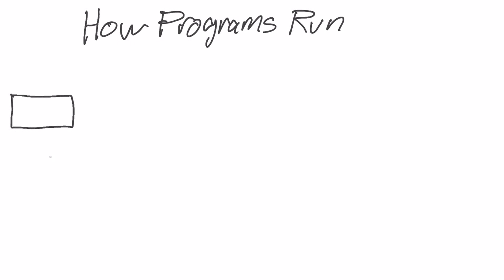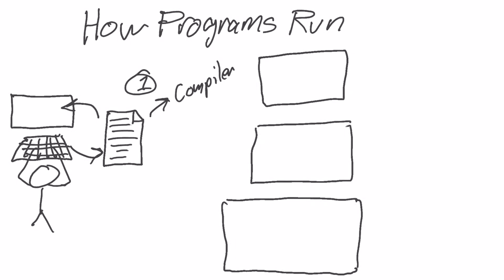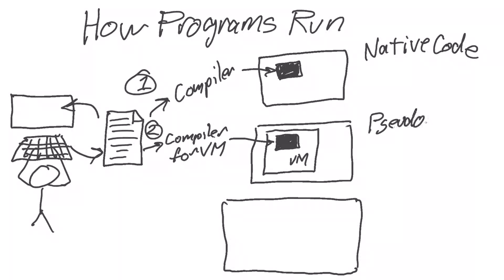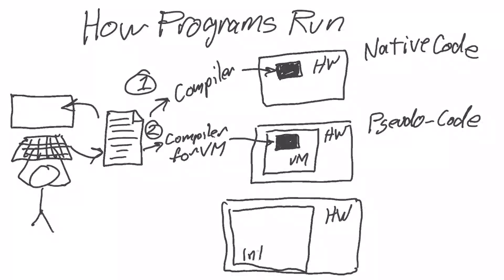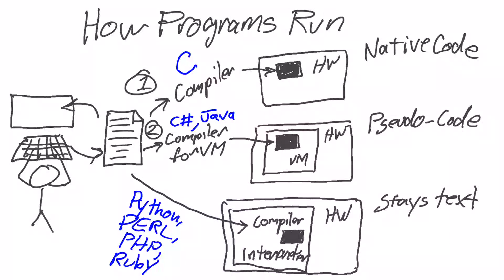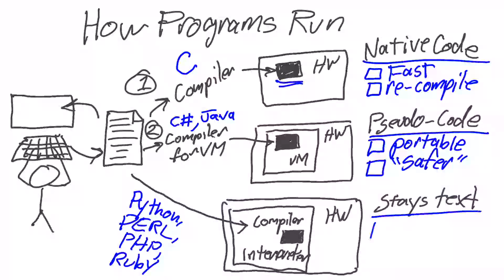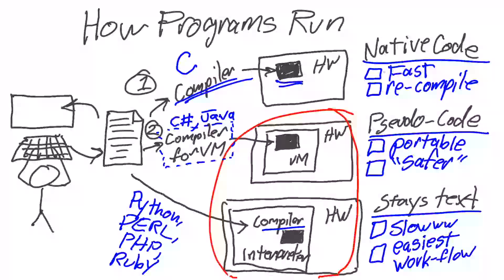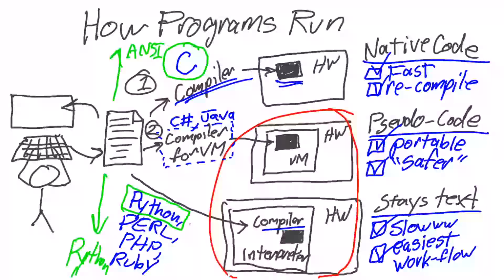How Programs Run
— Getting ready to choose a programming language? Here's a little background as to how they run to help you make your selections.